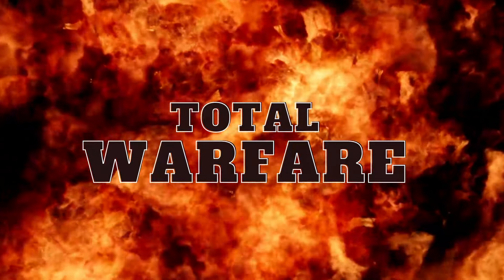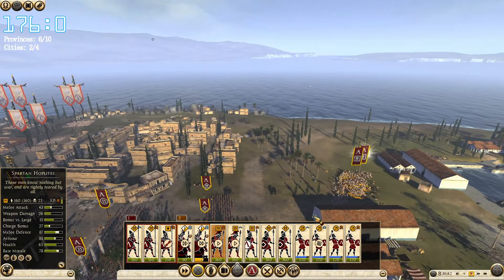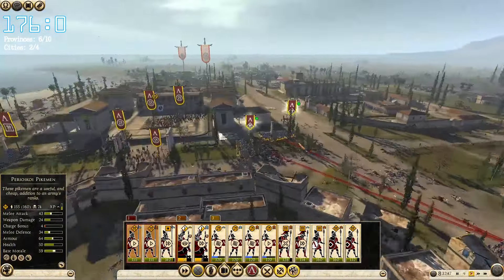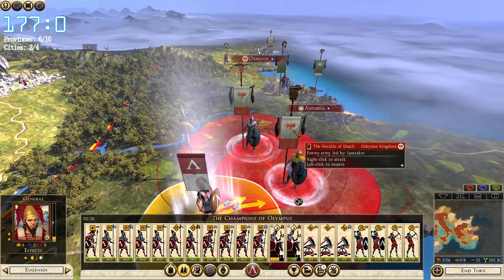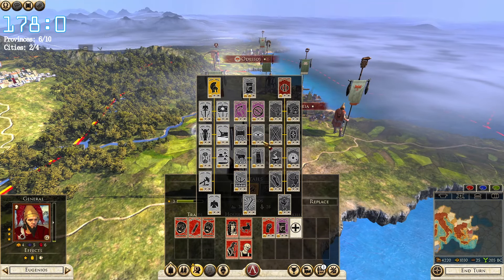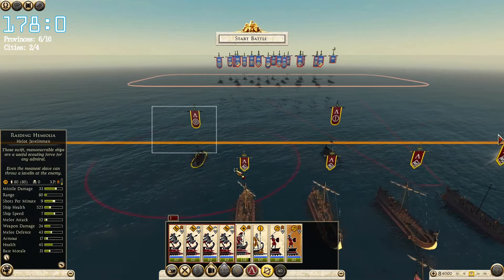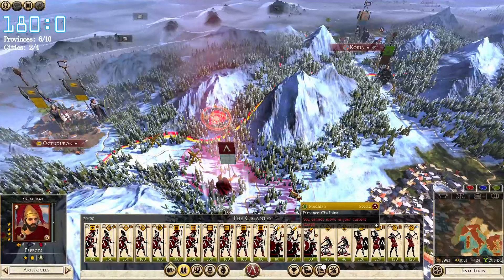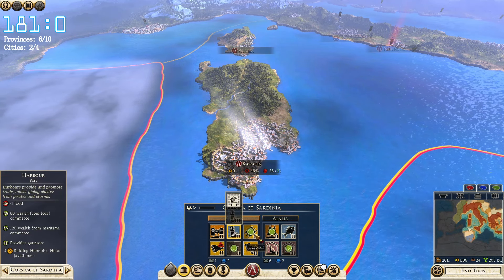Rome 2: Legendary Sparta This Is Total War Campaign (28)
The 28th part of Sparta campaign in Total War: Rome 2 on legendary difficulty with This is Total War achievement. We are at war with everyone and in this episode we fight multiple enemies including Carthage, Odryssians and Rhodes.

Victory conditions:

1. Control 10 full provinces
2. Control the Big 4 of classical era cities: Athens, Rome, Carthago and Alexandria

Highlights:

00:36 - Battle of Apollonia
13:22 - Battle of Byzantion
19:41 - Battle of Mare Ionium

Mods used:

Better AI Recruitment
Orbis Aquarum
Orbis Terrarum II
HD Cities
No Campaign Clouds
AAA Generals
Ancient Colors